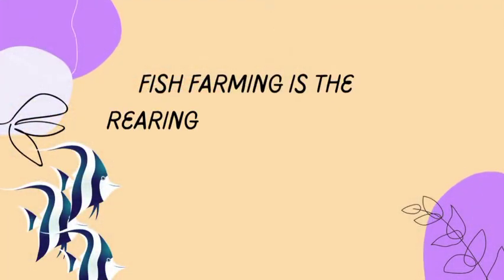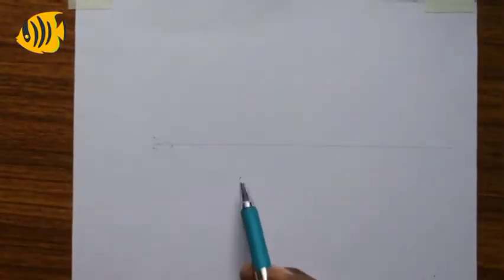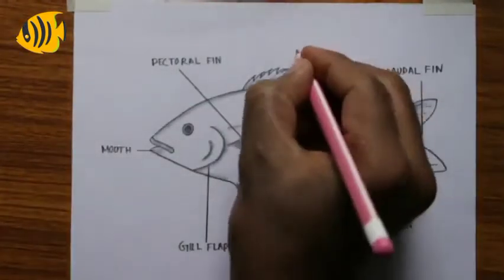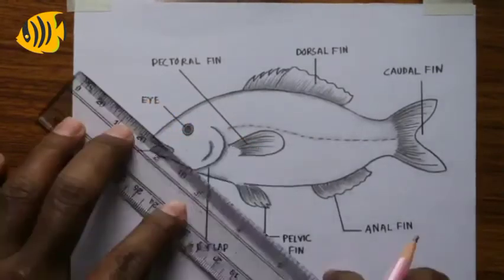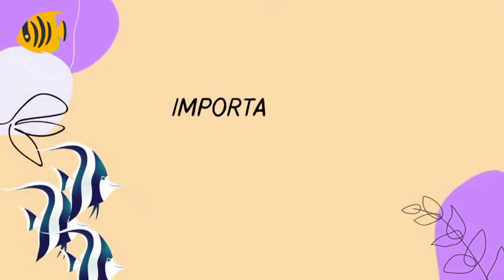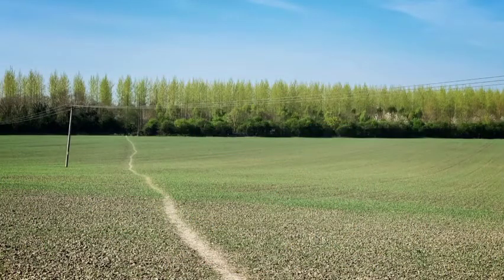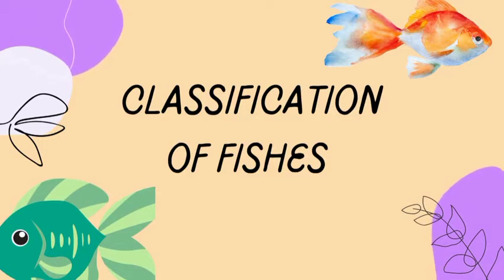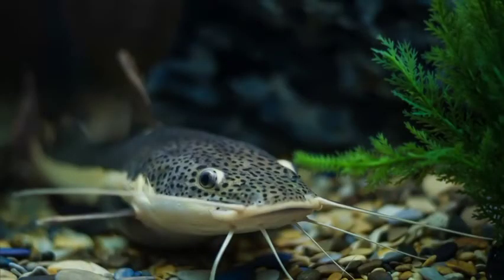FISHERIES LECTURE I